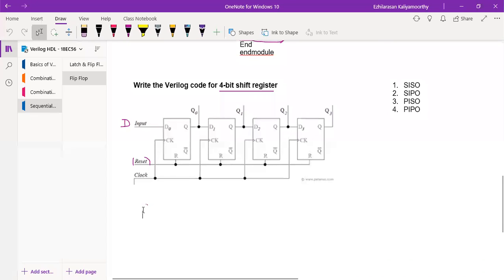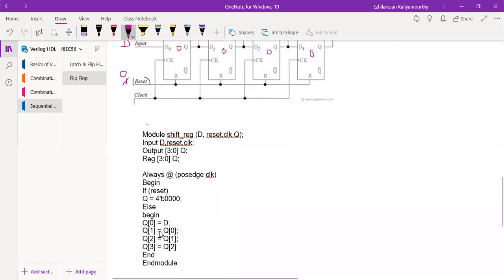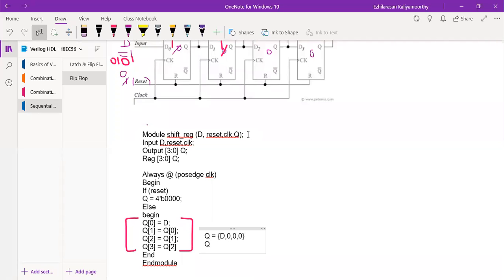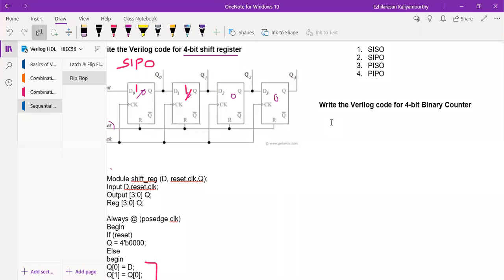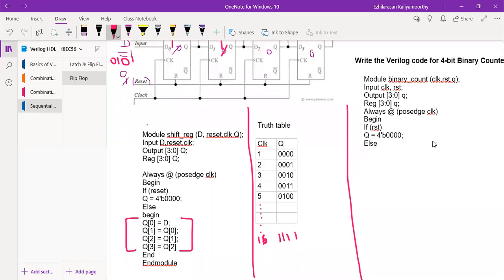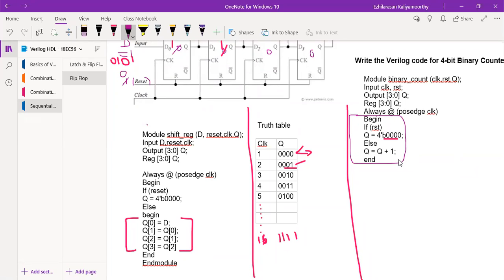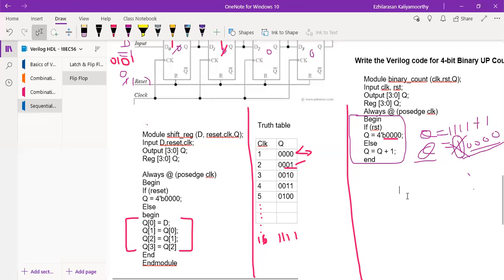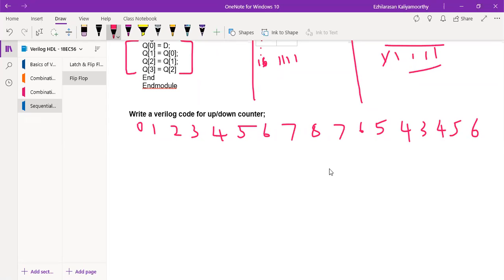Verilog HDL - Sequential Circuits Example -4